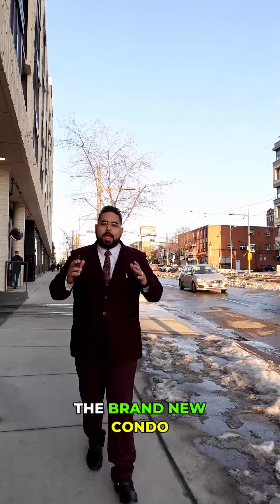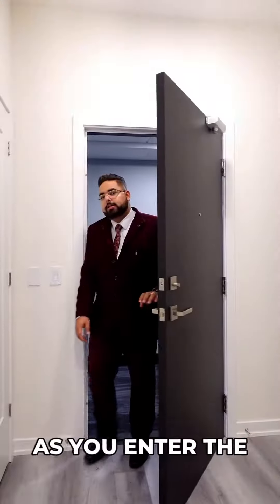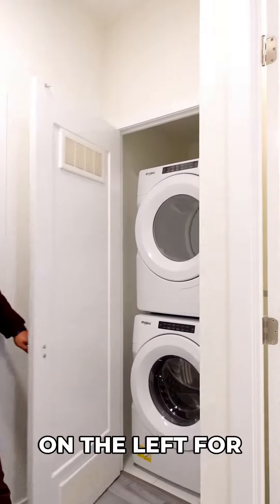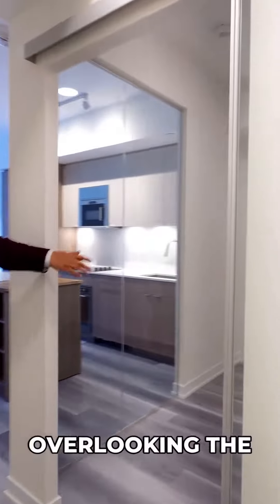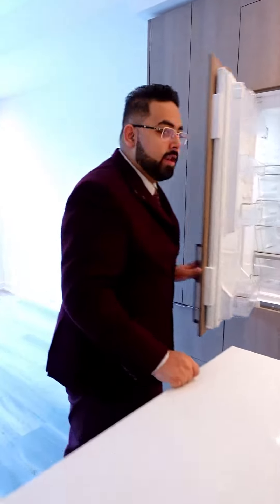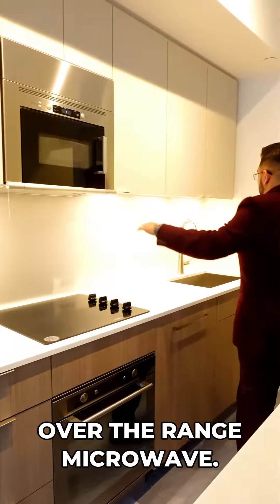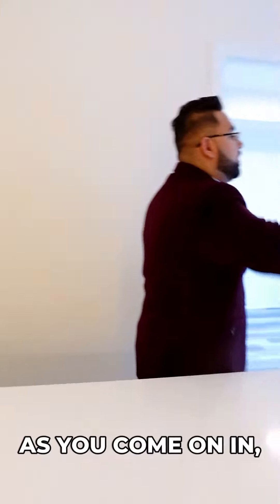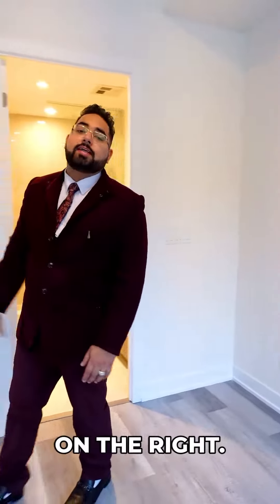Luxury Condo In Toronto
Brand new condo in Toronto 📍
2 bedrooms 2 washrooms with Balcony
700sqft, Next to LRT Stop 🛑
To know the price watch the video till the end 🎥